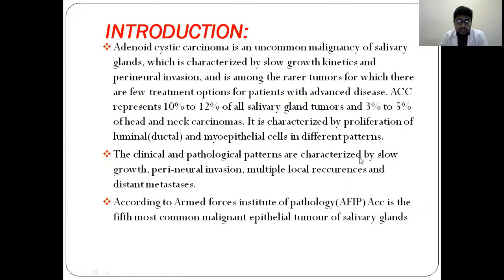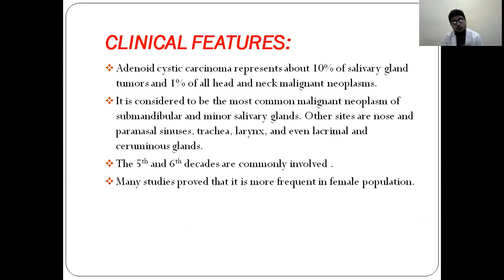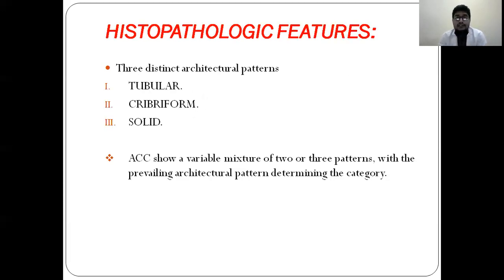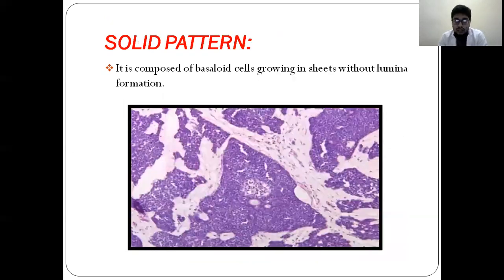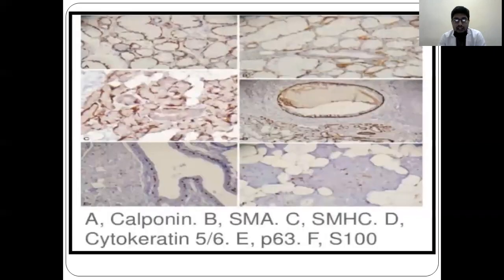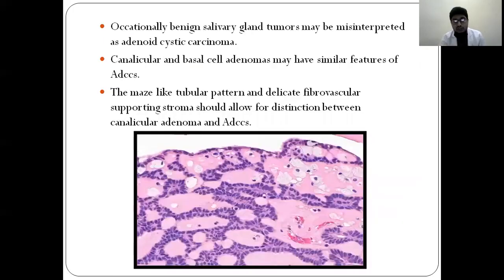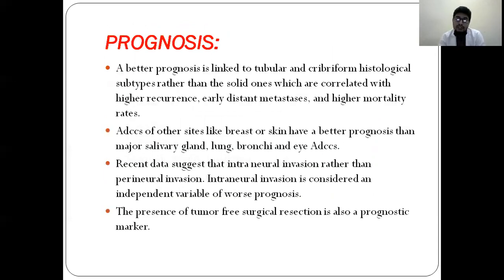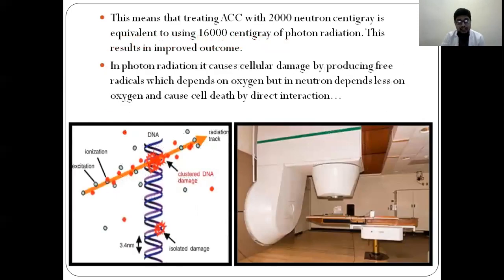Adenoid Cystic Carcinoma | ORAL PATHOLOGY | SBDCH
Adenoid cystic carcinoma (AdCC) is a rare form of adenocarcinoma, which is a broad term describing any cancer that begins in glandular tissues. In general, AdCC is found mainly in the head and neck region. It can occasionally occur in other locations in the body, including the breasts or a woman's uterus.